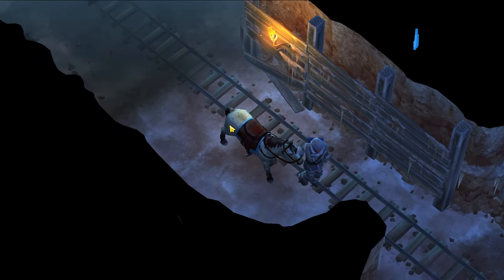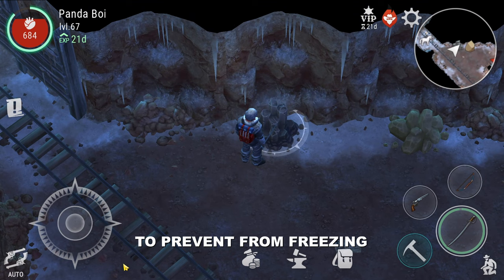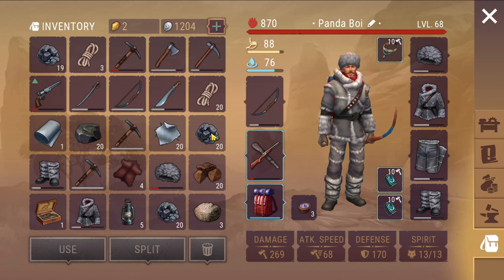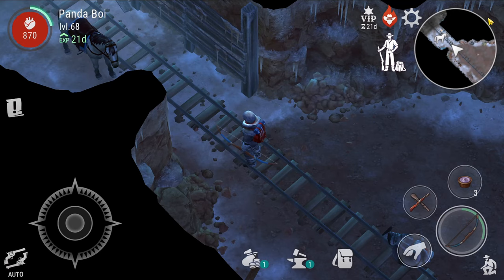FARMING LOCATION IRON MINE - Westland Survival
Westland Survival– is a free to play RPG online mobile video game with multiplayer features. Begin a real exploration survival game journey in the Wild West and invite friends to play!

In the Wild West of the Great American prairies, outlaws and even sheriffs are ready to sell brave men out for a fistful of dollars. Frontier pioneers and bounty hunters have set carriage treks towards the fabled gold discovery sites in Klondike and Yukon, and to the great plains and deserts of Texas or New Mexico.